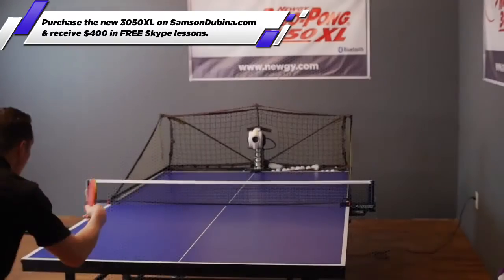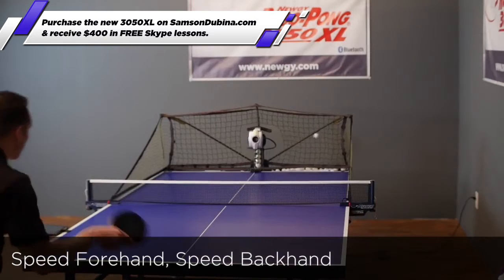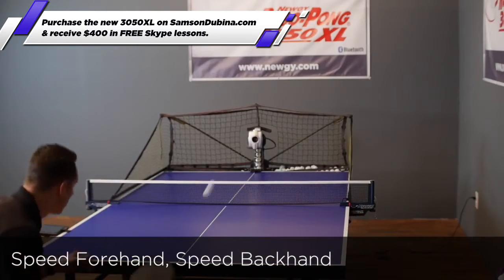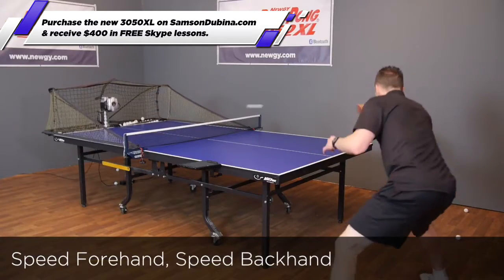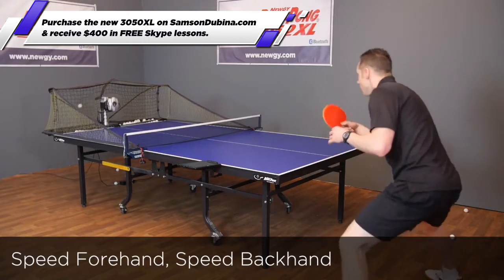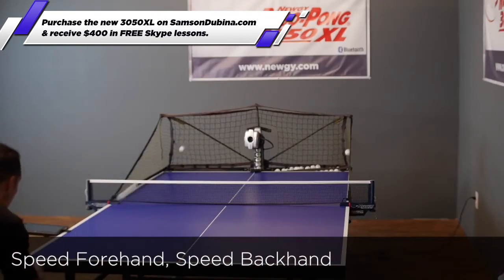SPEED - Forehand Backhand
and get FREE Lessons on skype or in-person!!!